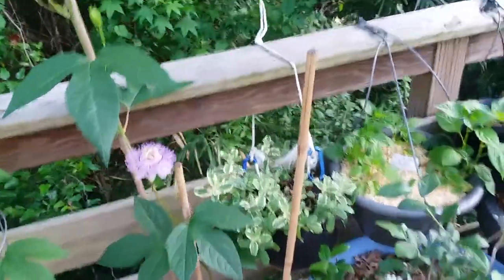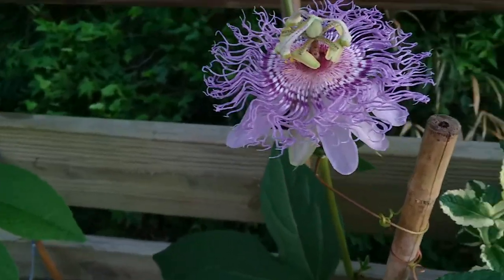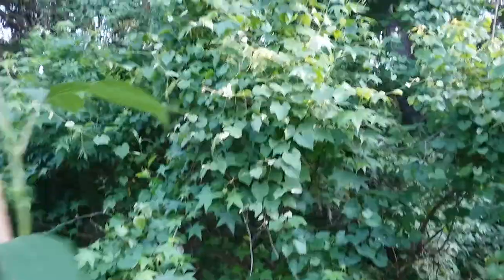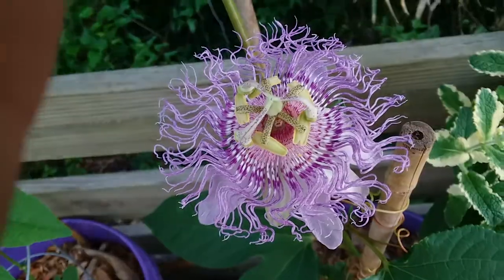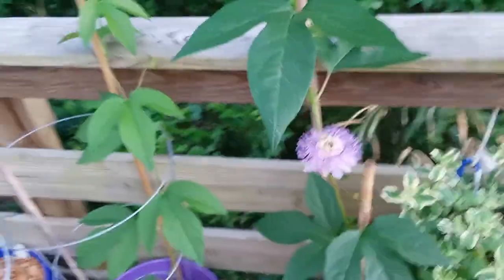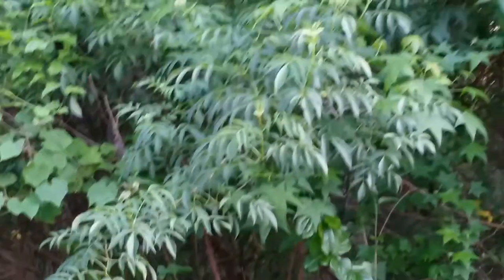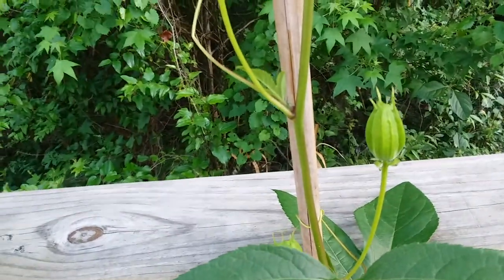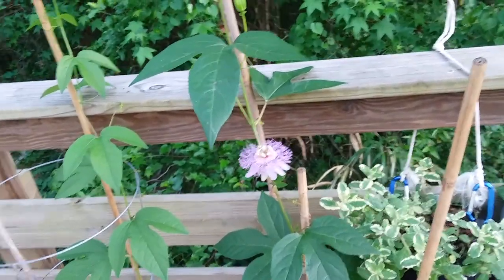April 29th 2022 first Purple Passionflower to open this year